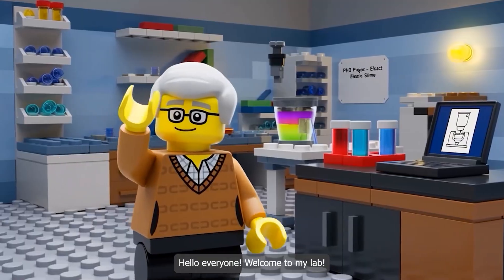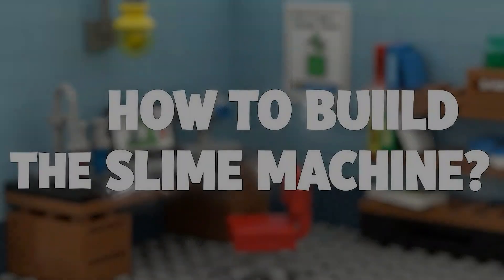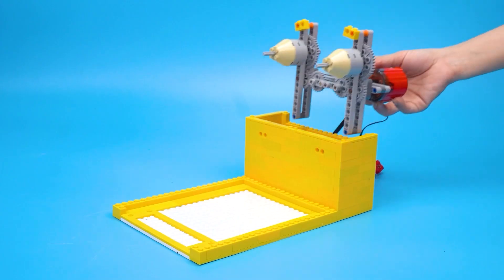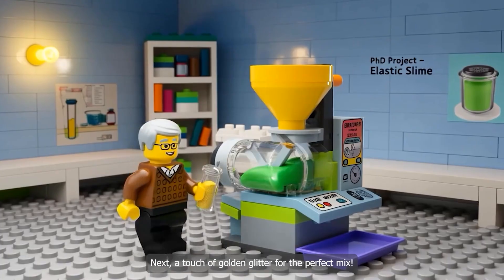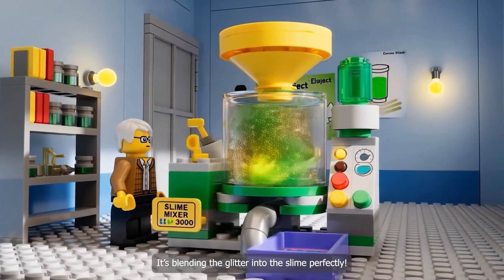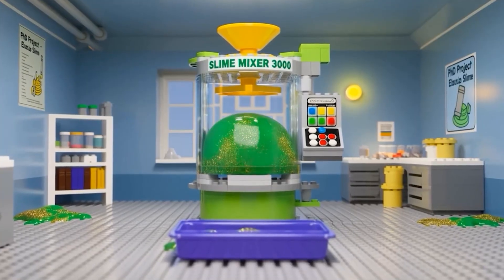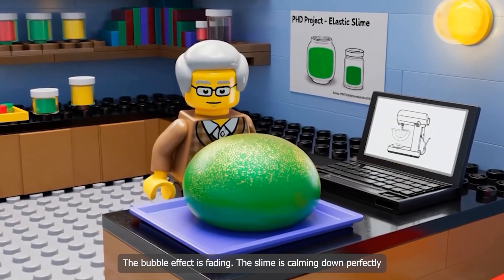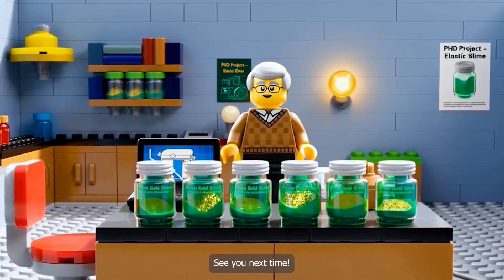SLIME: The Weirdest Material Ever Invented - From Toy to Science Experiment - LEGO Technic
📚✨ Welcome to Lego Mind Brick channel!

Here, we bring you the history of mankind through short and captivating stories

🔧 From the birth of machines, their structure and how they operate...

🌍 To the historical background and the meaning they carried in each era